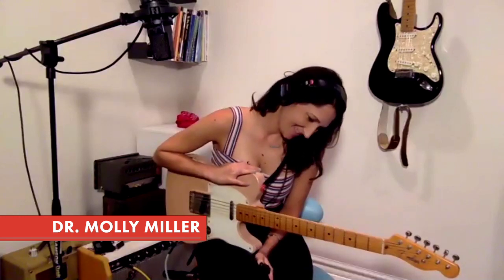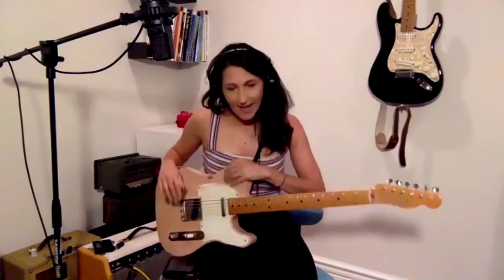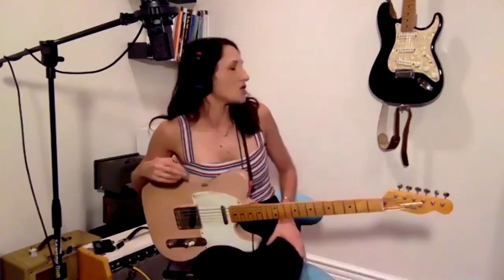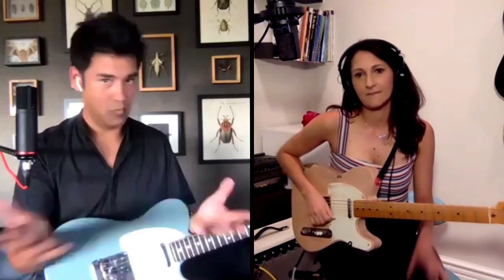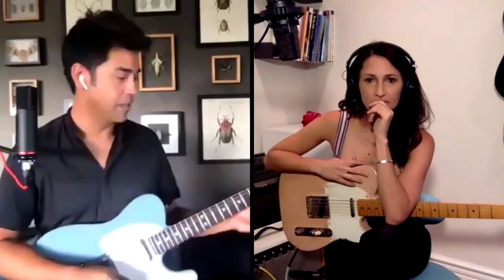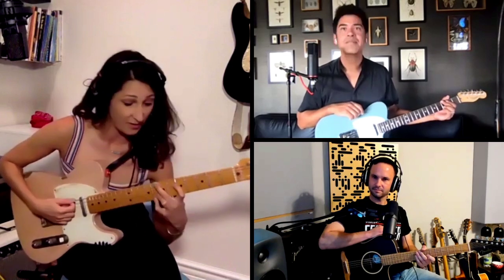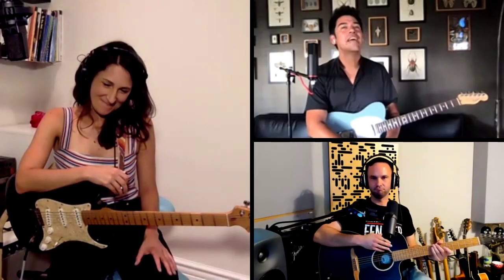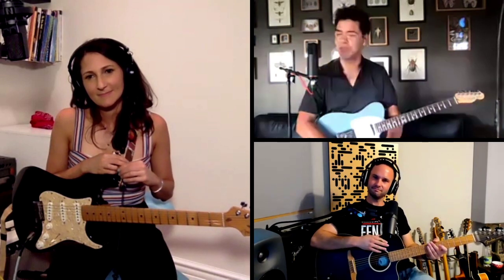CAGED: 5 Easy Chords To Unlock Your Fretboard | Fender Play LIVE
This week on Fender Play LIVE: Tune in as Dr. Molly Miller & Eugene Edwards break down the CAGED system. By just using five simple chords, you can unlock your fretboard and improve your soloing, riffing, and more!